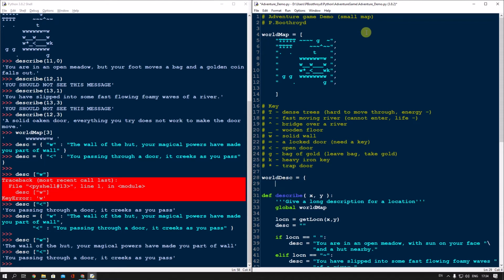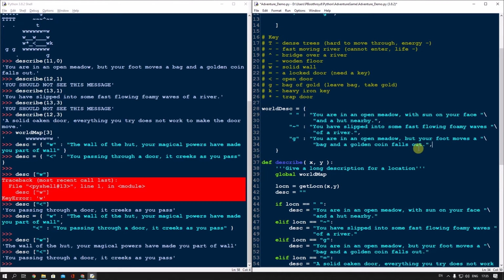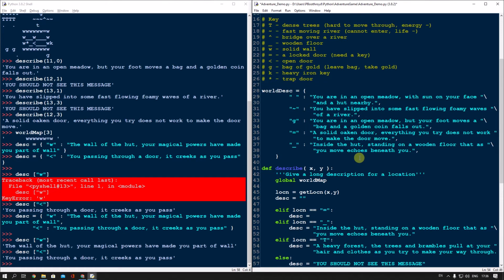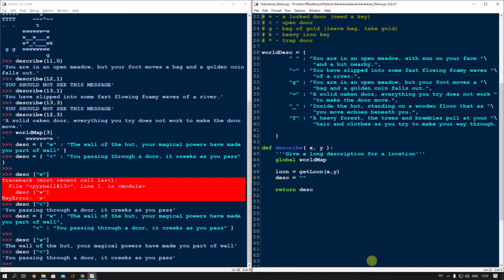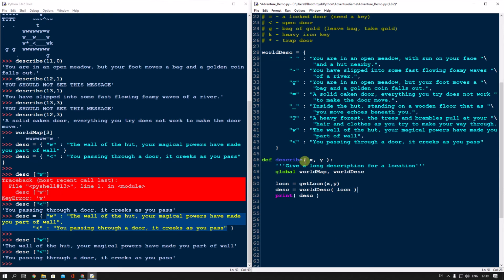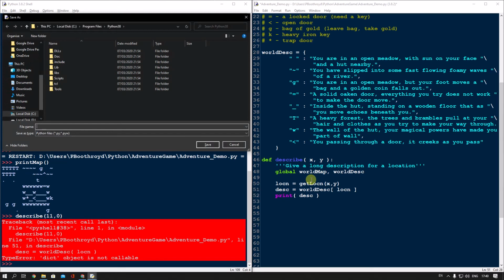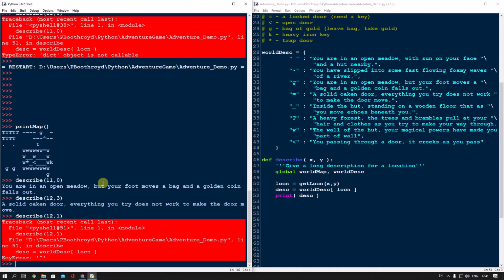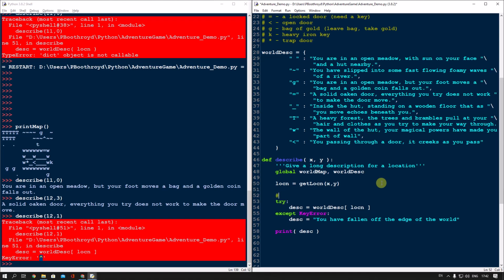CS_7_3A_disctionary_descriptions